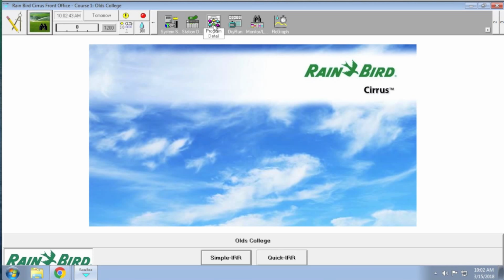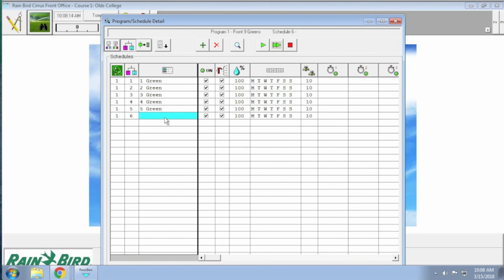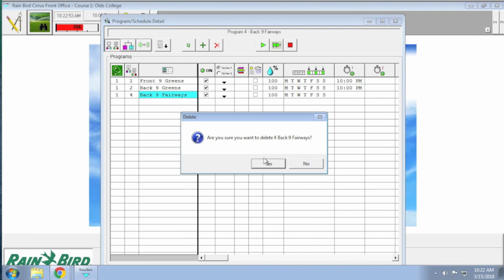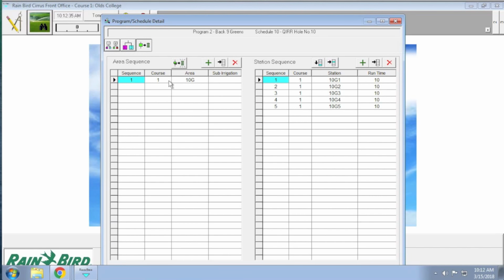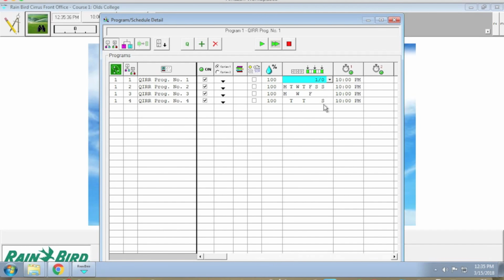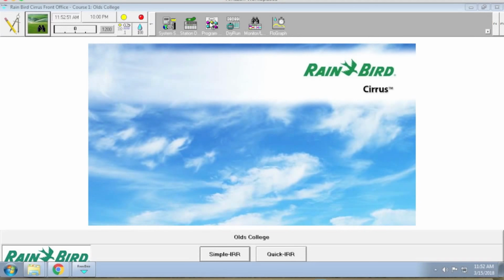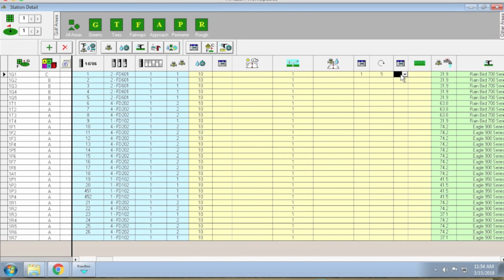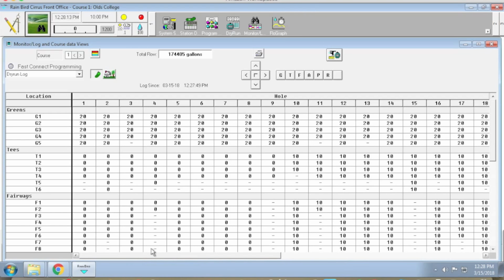Rain Bird RunTime & Cycle/Soak Guide Video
a breif guide video showing 4 separate parts of the rain bird software system.